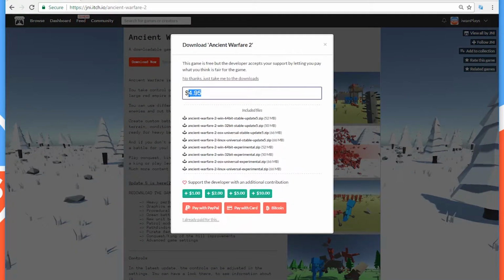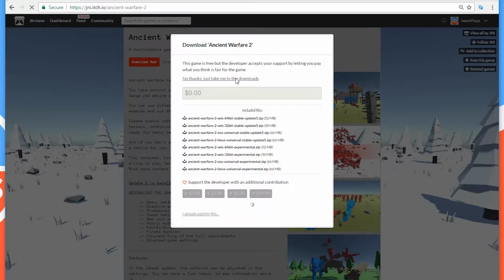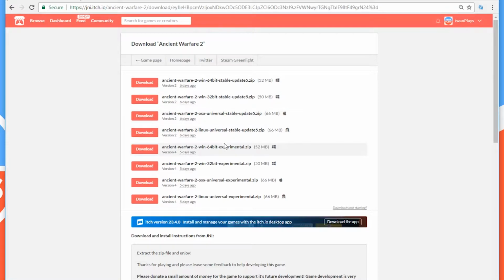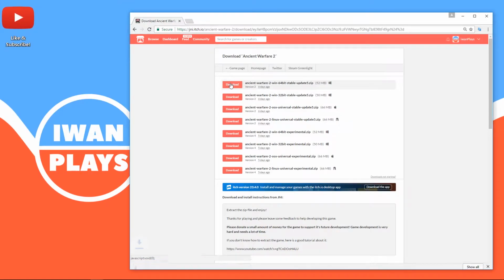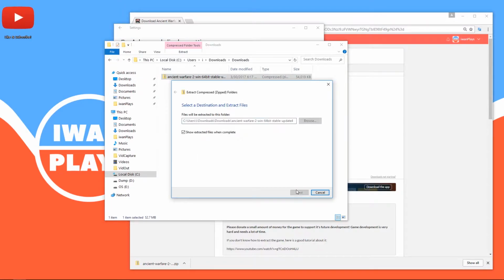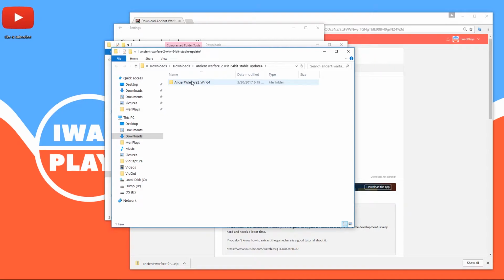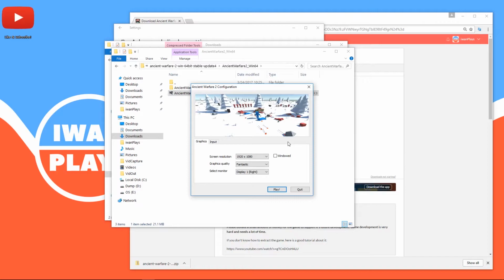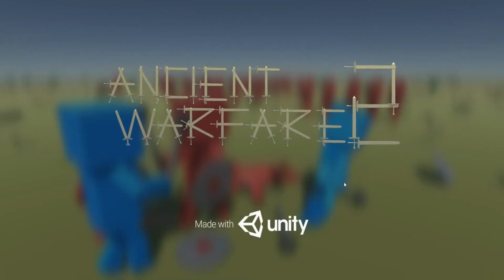HOW TO DOWNLOAD AND INSTALL ANCIENT WARFARE 2 FOR FREE | SETUP TUTORIAL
HOW TO INSTALL, UPDATE AND PLAY ANCIENT WARFARE 2?

GAME MACHINE | Intel Core i5-6600 4x3.3GHz CPU | MSI N750 TI-2GD5/OC Nvidia GTX 750Ti Graphics Card | Crucial 32 GB DDR4 2133MHz RAM